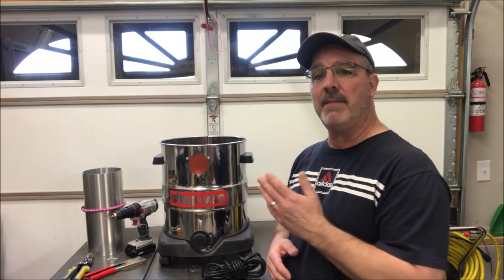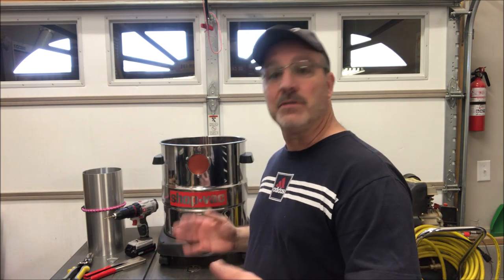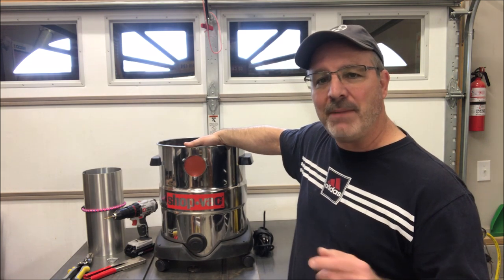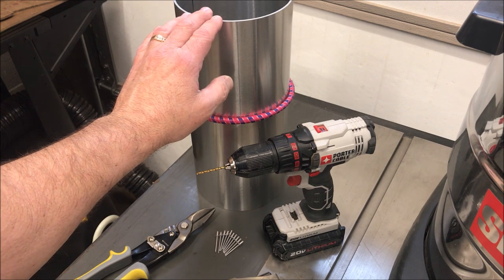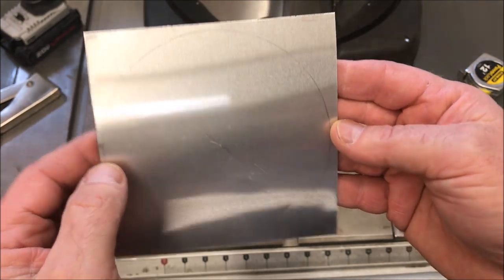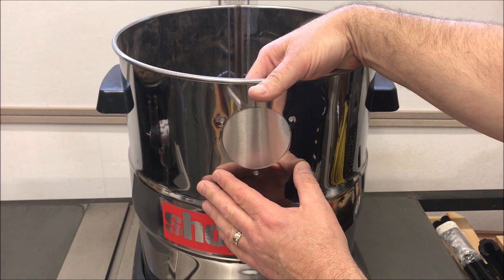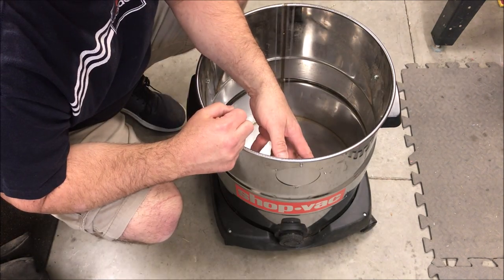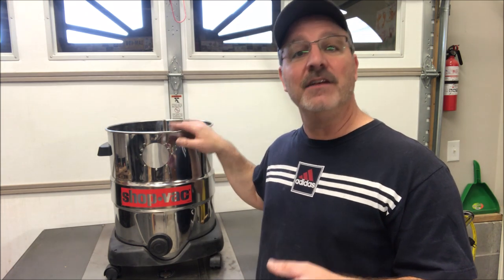Up-Cycling My Shop Vac After The Motor Burned Up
My Shop Vac Died so instead of throwing it away, I decided to up-cycle it.

Regards,
Bob